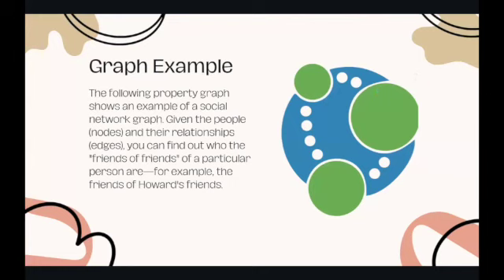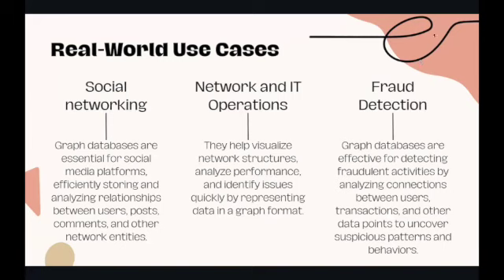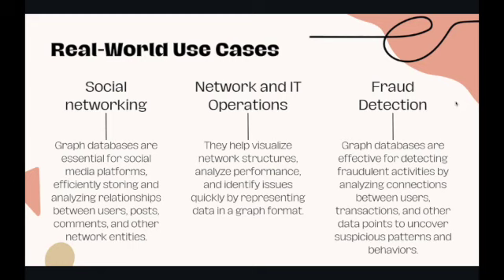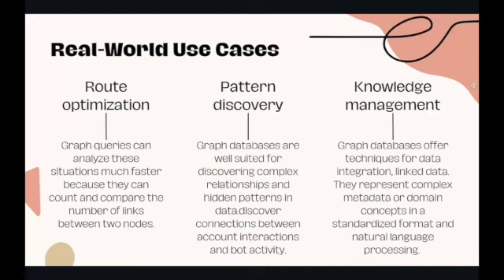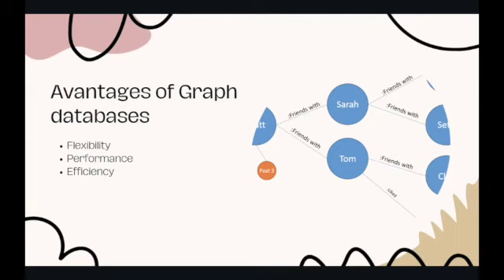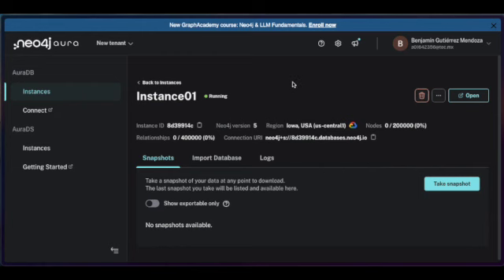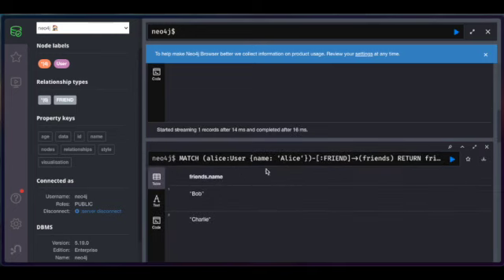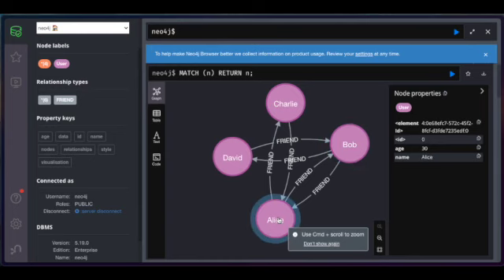graph db team 15 SD 480p